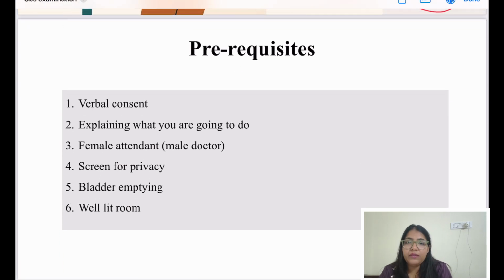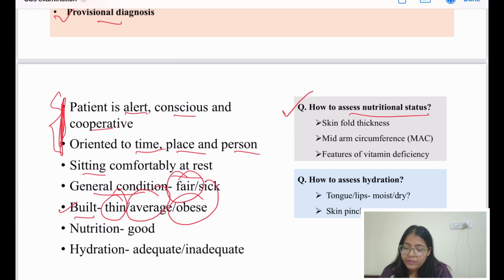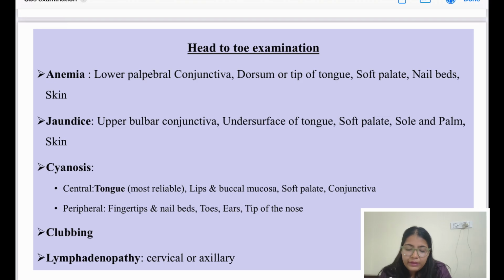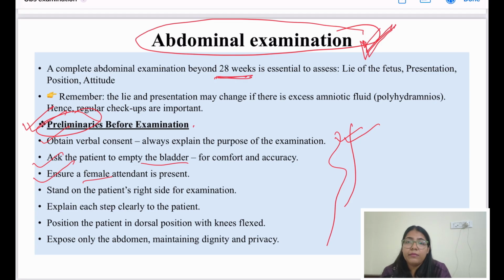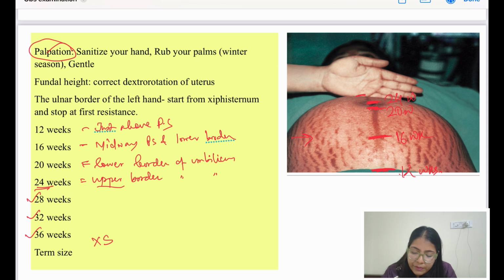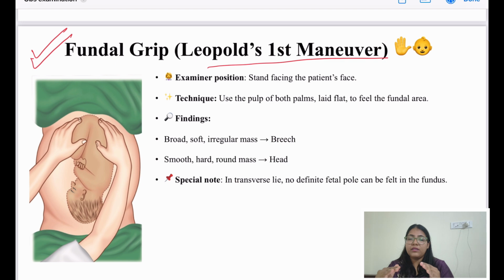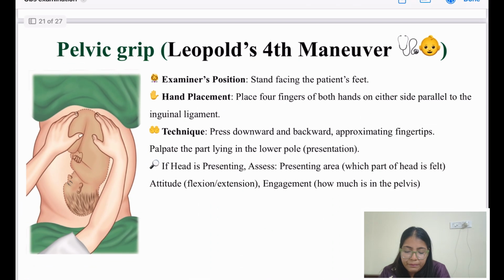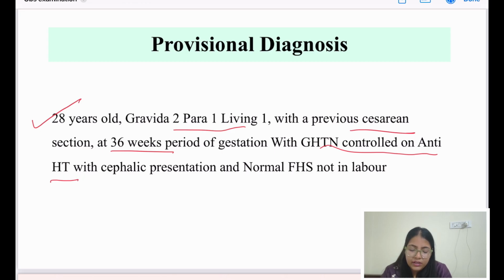AIIMSified Obstetrics Examination I Dr. Zee’s OBGYN Classroom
🎓 Welcome to Dr. Zee | The AIIMSified WombWhisper!

In this video, we break down the Obstetrics Examination step by step — designed especially for medical students, postgraduates, and exam preparation. Learn how to approach obstetric cases in a structured, exam-oriented, and clinically practical way.

✨ What you’ll learn:

General examination in antenatal patients

Abdominal inspection, palpation & auscultation

Fundal height & lie/presentation assessment

Engagement of the fetal head

Fetal heart sound (FHS) localization

Clinical pearls for OSCE, viva & postgraduate exams

📍 Perfect for:

MBBS students learning clinical obstetrics

Postgraduates (MD/MS OBGYN) preparing for exams

OSCE & practical viva prep

Anyone who wants to simplify obstetrics with an AIIMS-style approach

🩺 AIIMSified Learning = Simplifying Gynae • Empowering Minds • AIIMS Style